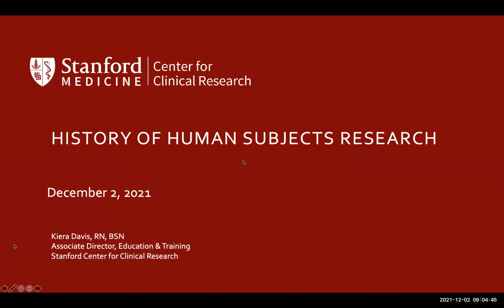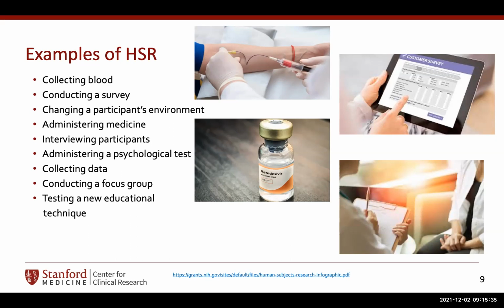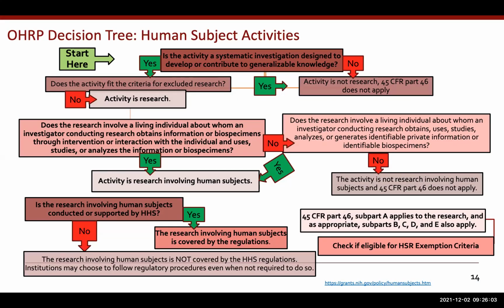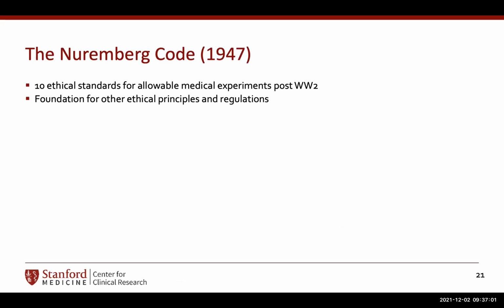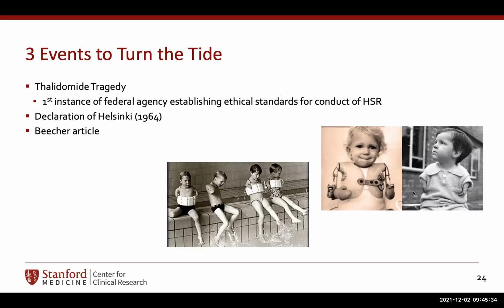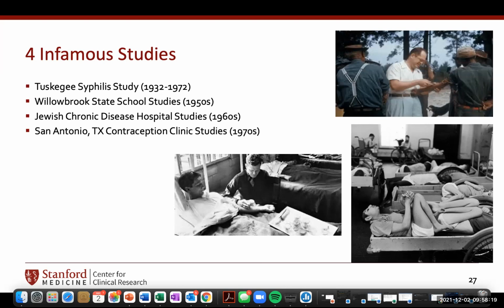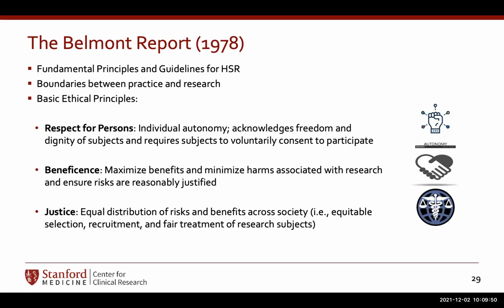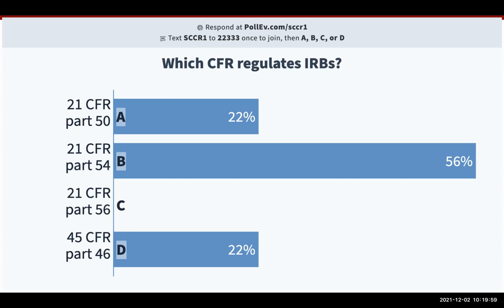Human Subjects Research Protection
Presenter:
Kiera Davis, RN, BSN

The mission of the Stanford Center for Clinical Research (SCCR) includes offering educational resources, training, and support for investigators and research staff. We have invited the Clinical Associate Director of Education and Training, Kiera Davis, RN, BSN, to present you with the history of human subjects research protection.

At the conclusion of this class, you will be able to:
- Understand the definition of human subjects research and exemptions
- Differentiate between human subjects and non-human subjects research
- Review the NIH decision tree for clinical trial
- Review the historical background of HSR and the corresponding principles, regulations and GCP
- Describe the most common forms on noncompliance/violations

The SCCR-hosted GCP workshops are scheduled quarterly and are supplemental materials to the Spectrum Clinical Research Operations Program.